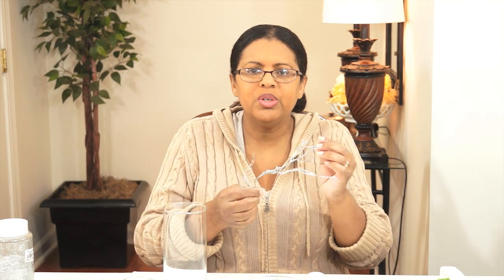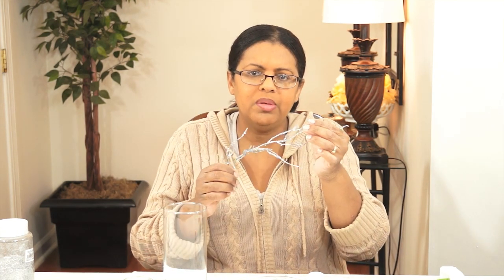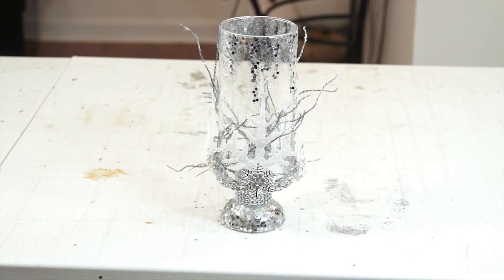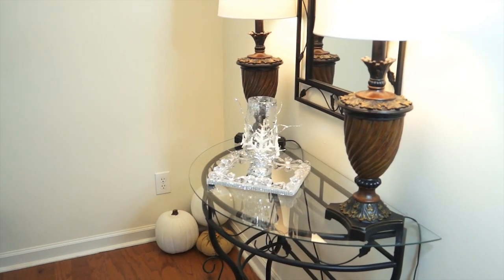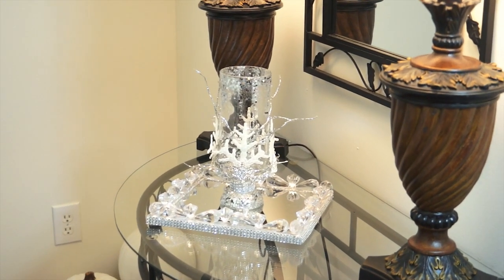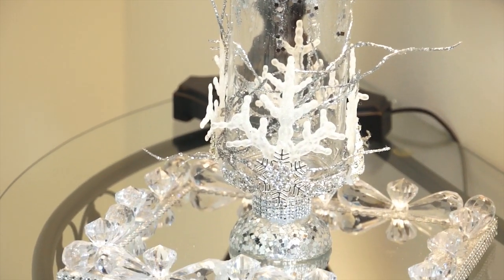DIY Dollar Tree High End Christmas Decor DIY Budget Room Decor Ideas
I Am Sharing DIY Dollar Tree High End Christmas Decor DIY Budget Room Decor Ideas. This DIY Dollar Tree High End Christmas Decor Will Add Elegance And Glamour To Your Christmas Room or Home Decor.

***This DIY Features  Oh Christmas Bling Silver Rhinestones From Totally Dazzled An Online Retailer - Link to Totally Dazzled's Website Below

***Items Used***
**Bling Wrap**

1 Glass Hurricane - Dollar Tree
1 Pack Glass Tealight Holders - Dollar Tree
Silver Ornaments - Dollar Tree
Silver Holiday Picks - Dollar Tree
Silver Glitter - Efavormart
Peel N Stick Gemstones - Walmart

***Planning A Party or An Event Hosting For The Holidays***

Have Fun!